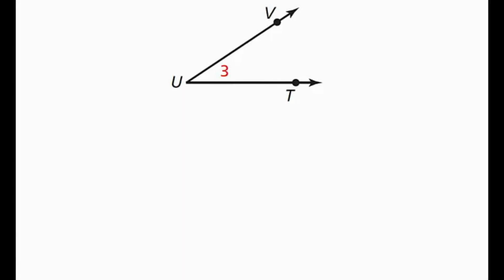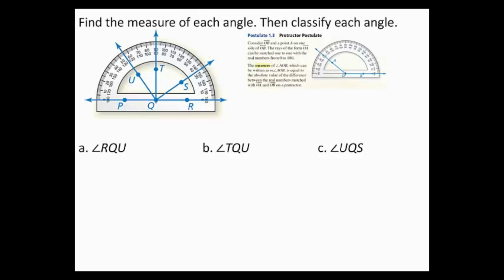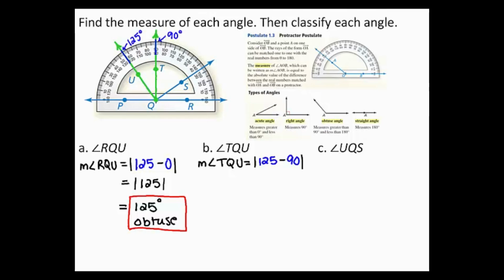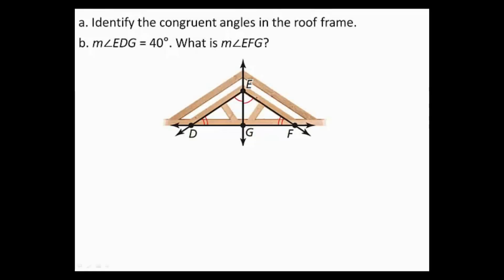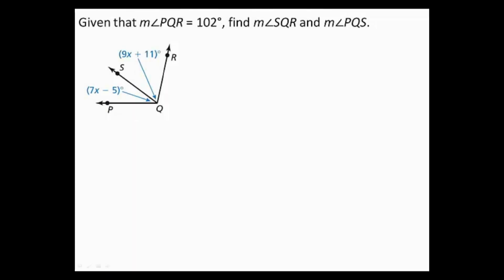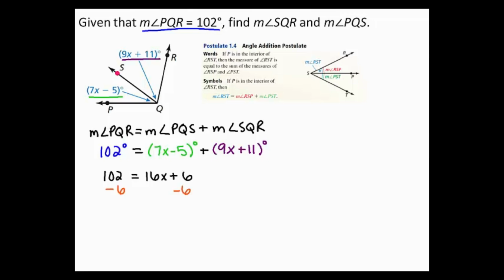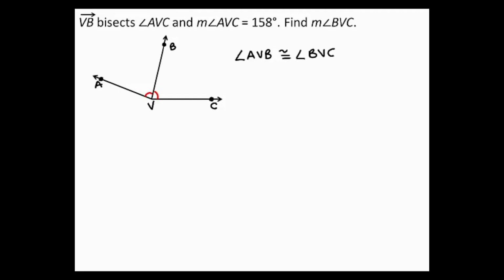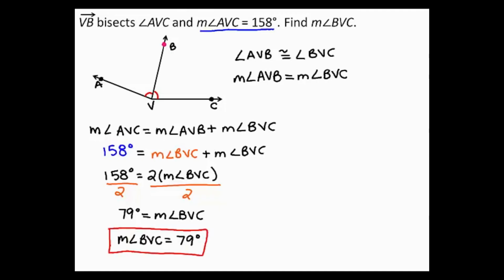1 5 Measuring and Constructing Angles